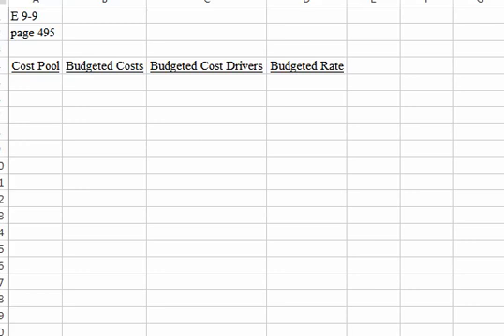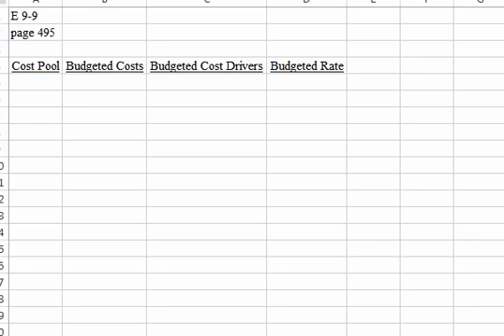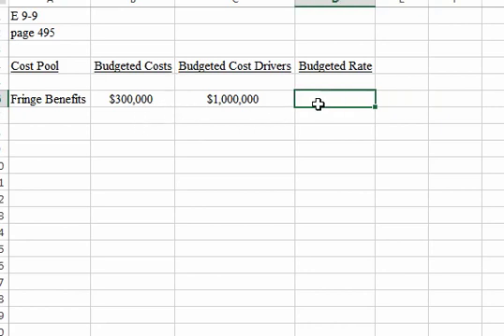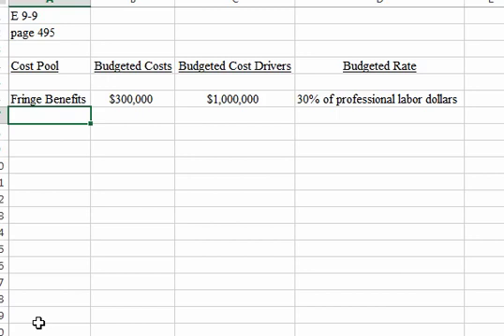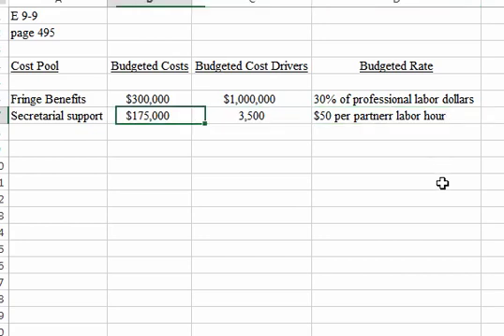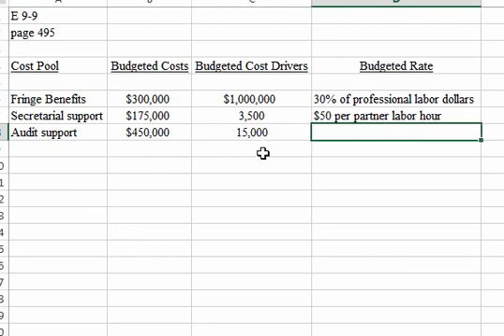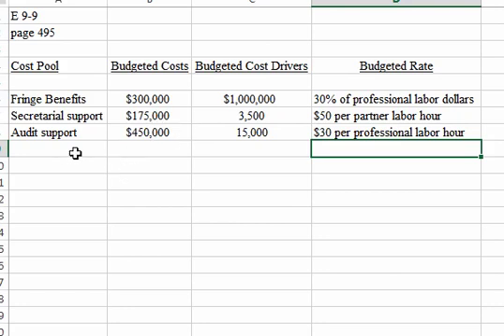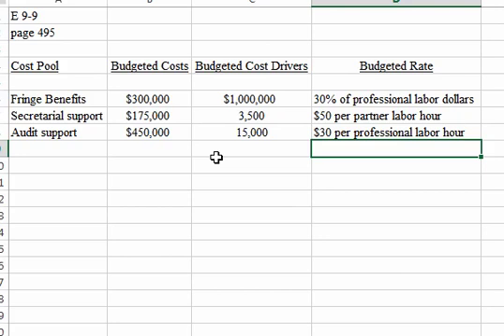E 9-9 Video ACC 225